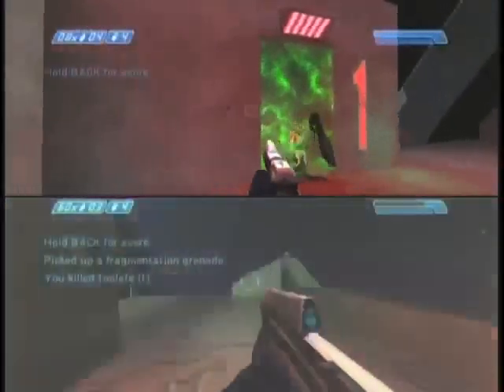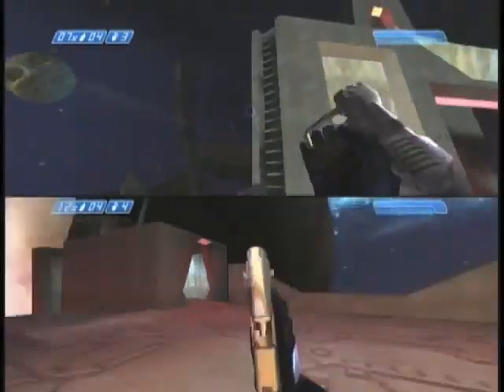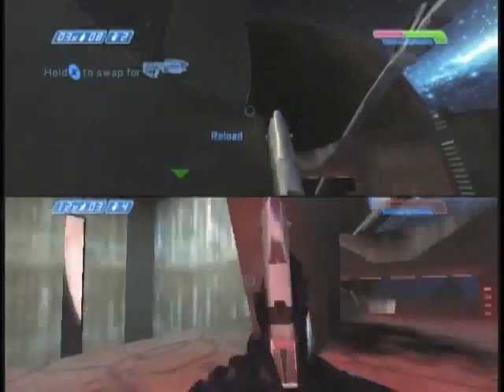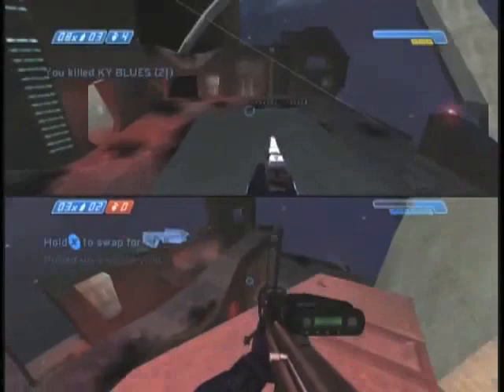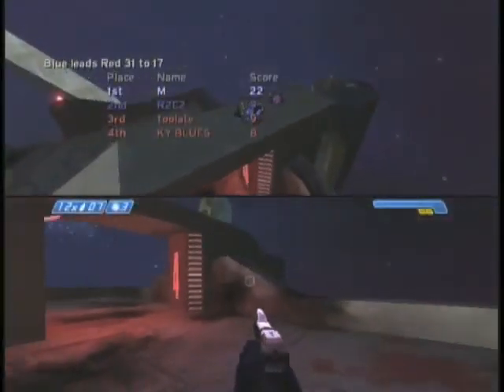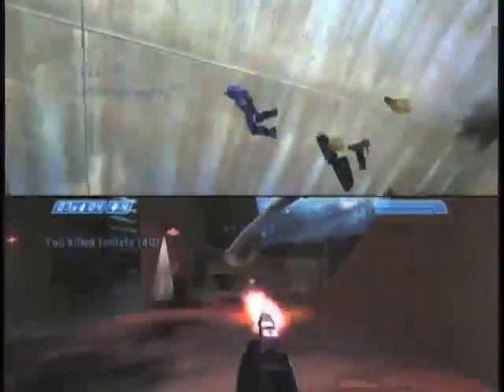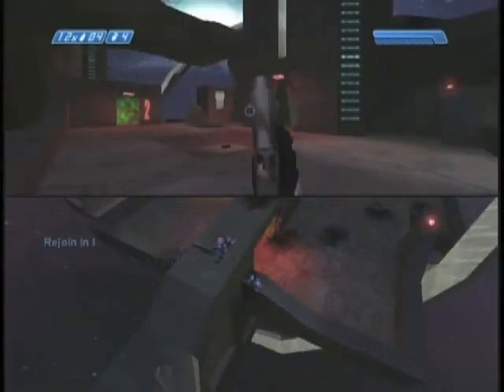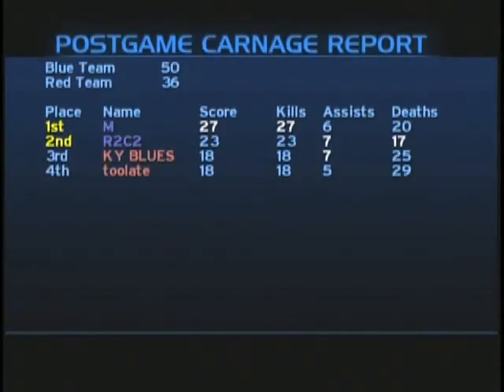Imminent Commentary with Missingno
Shit commentary for Imminent

On Host

Top-Missingno
Bottom-C2

Missingno & C2 vs Toolate & Mr. Gobbles